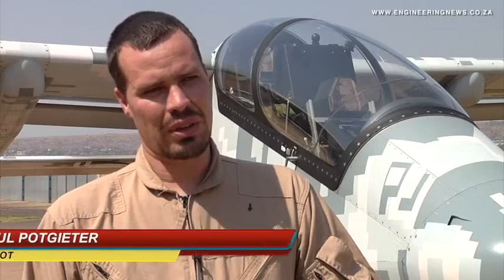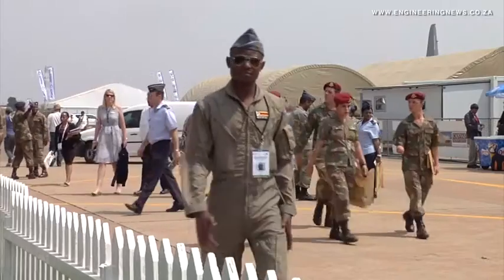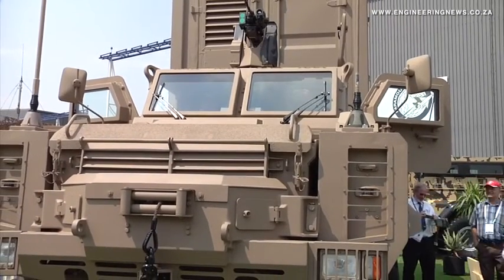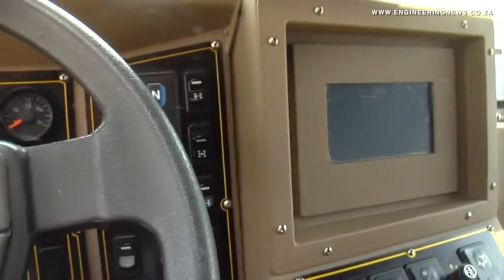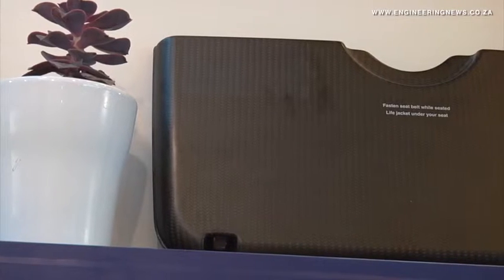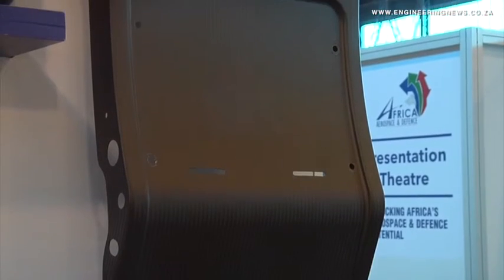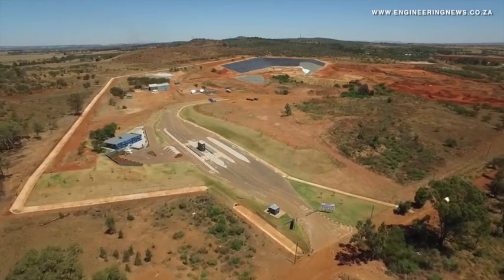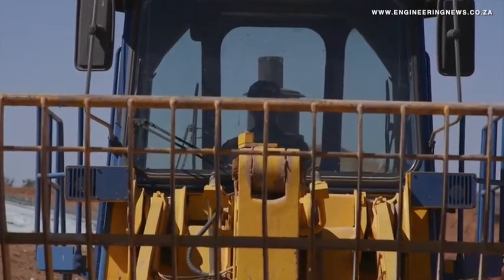Ahrlac production set to begin in 2017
South African defence platforms company Paramount Group announced in September its plans to begin full scale manufacture of its Ahrlac fixed-wing aircraft at a 15 000 m2 purpose-built facility at Wonderboom Airport, north of Pretoria.